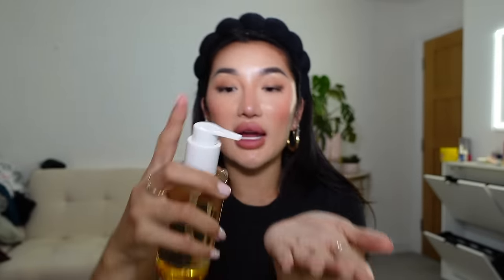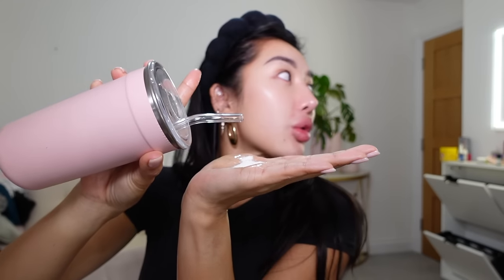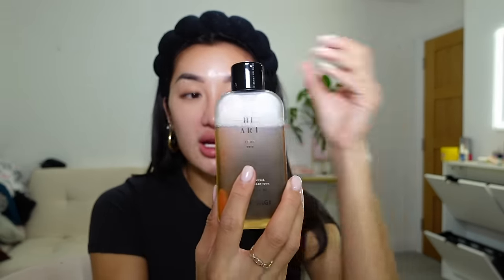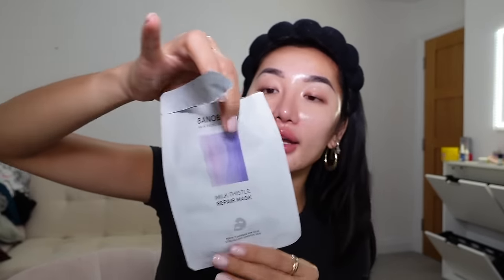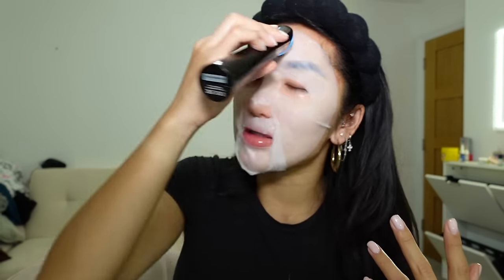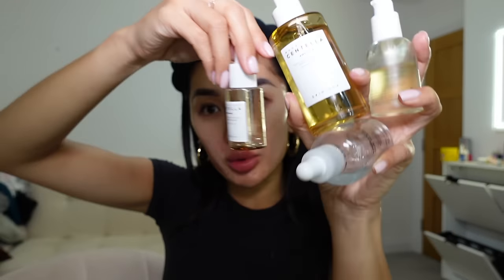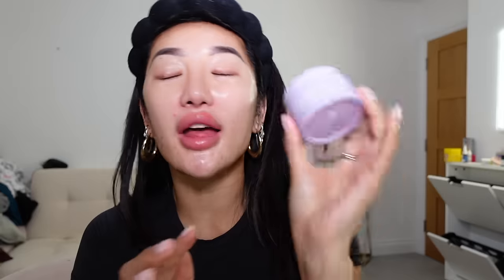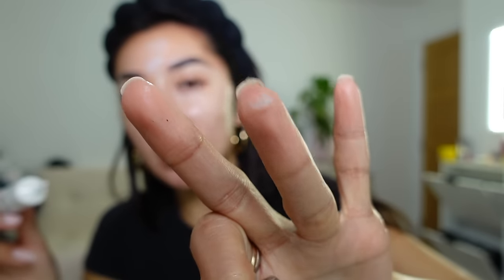HOW I TRANSFORMED MY SKIN WITH KOREAN BEAUTY SKINCARE! UPDATED SKINCARE ROUTINE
This week we are diving deep into my SKINCARE ROUTINE! This was such a highly requested video as I have found SO many amazing products using Korean beauty products I found on my recent trip to Japan and KOREA! I also I wanted to do a lil q&A as it's my last video of the year! I hope you all have am amazing Christmas and a happy new year!

0:00 - Intro
1:02 - Double cleansing
4:54 -  What are the 3 life lessons you learnt this year?
6:52 - Toners
8:45 - Toner pads
9:58 - Do I wish Quang would propose soon?
11:11 - sheet masks
12:09 - Medicube booster H
!2:35 - How often do you have sex?
15:10 - serums
18:10 - do you ever want to quit social media?
18:44 - moisturisers
10:55 - goals for 2024
22:32 - spot creams

Products used:
Cleansers

Medicube booster h

Aestura AtoBarrier 365 Cream  moisturiser - Aestura AtoBarrier 365 Cream